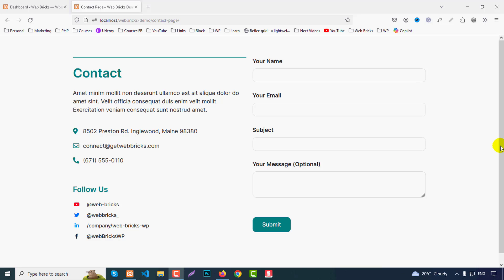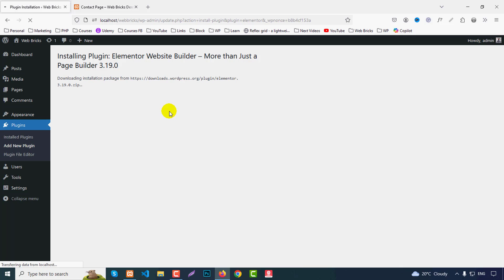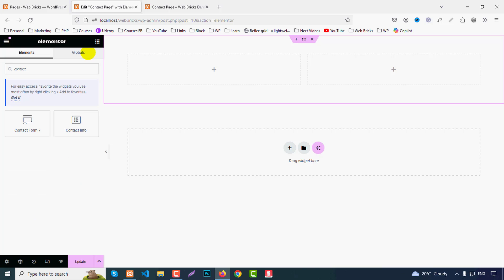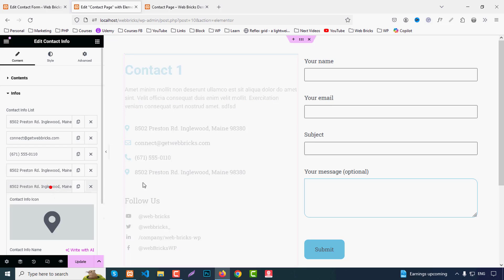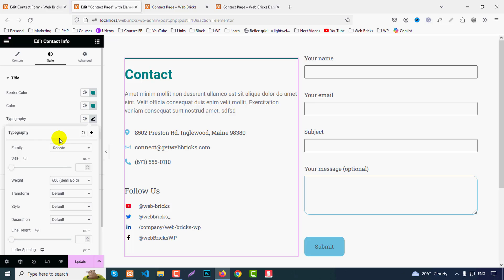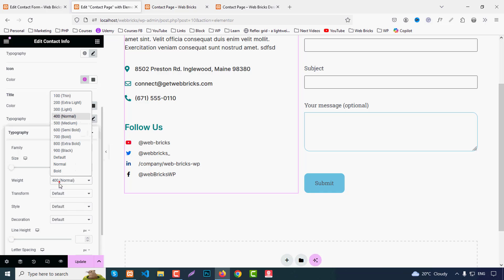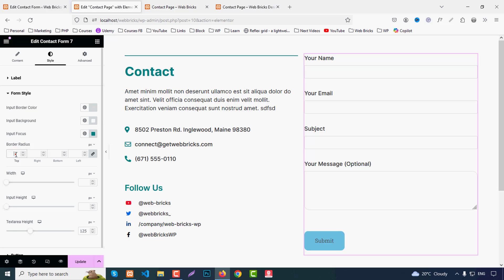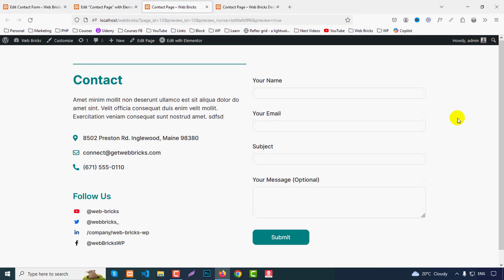How to Create an Awesome Contact Us Page in Elementor FREE Contact Form Design Tutorial 2024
🌟 শিখুন WordPress থিম ও প্লাগইন কাস্টমাইজেশন, Crocoblock with Projects, WooCommerce Development এবং আরও অনেক কিছু – প্রোজেক্ট সহ! 🚀